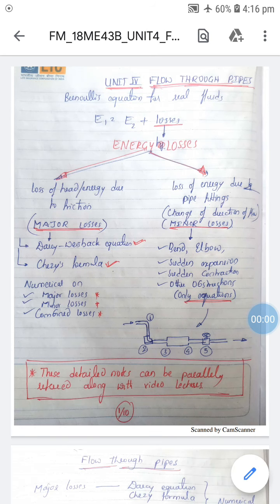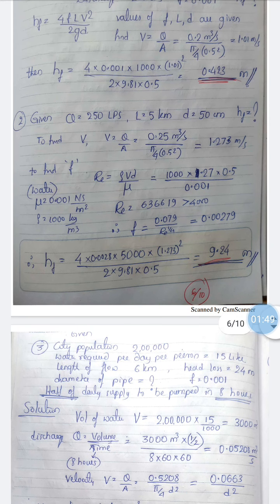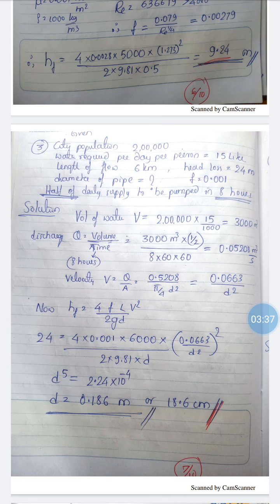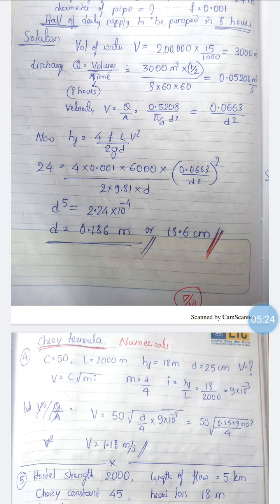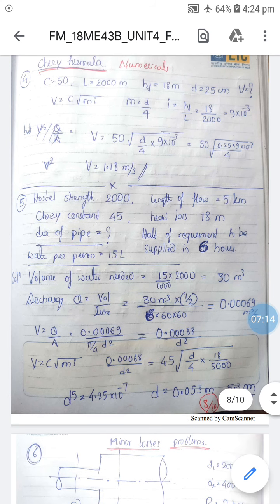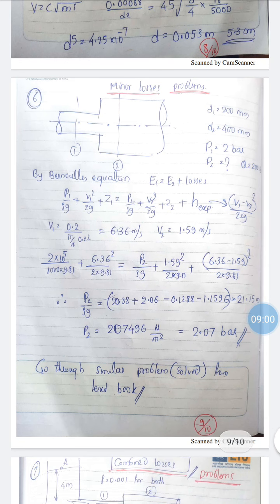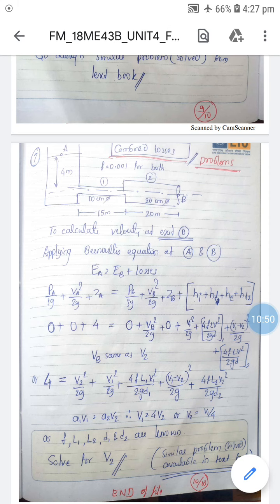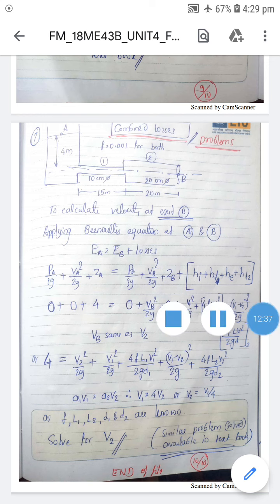Fluid Mechanics Unit 4: Flow through Pipes_Problems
By Dr. SANJEEV H. KULKARNI